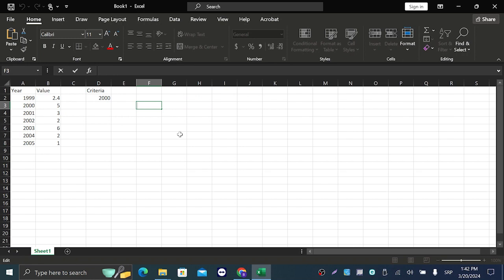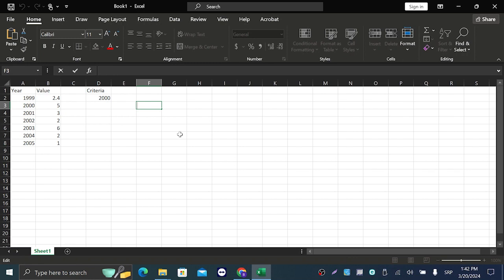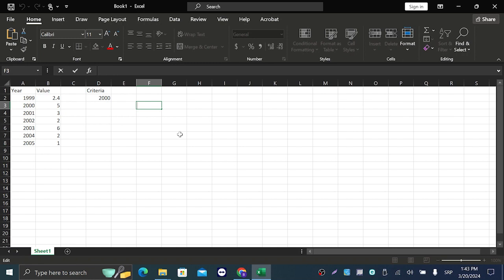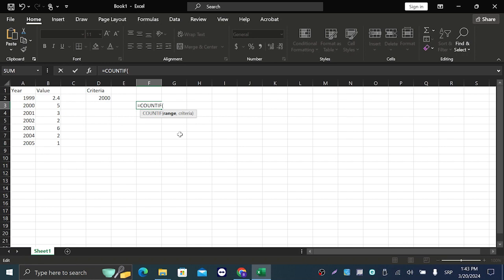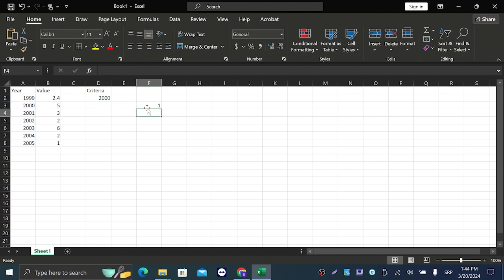How to Use COUNTIF Function in Excel ✅ Excel Tutorial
Excel Step By Step Tutorial about how to use countif function.
Learn what is COUNTIF and how to use it in Microsoft Excel in 2 minutes